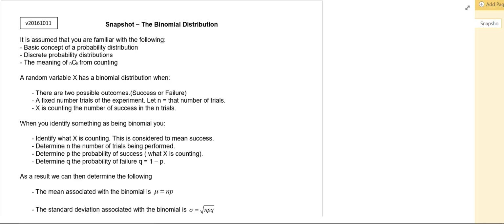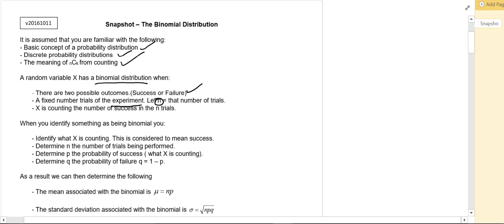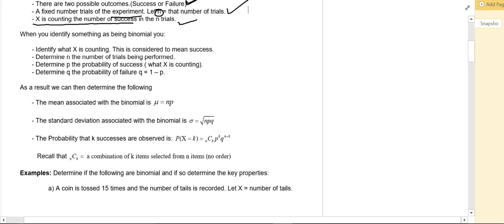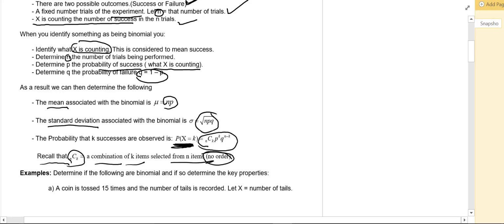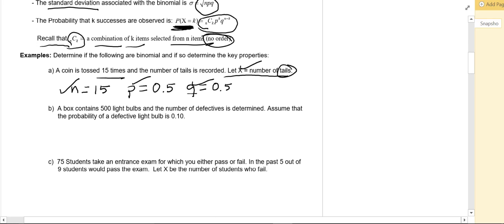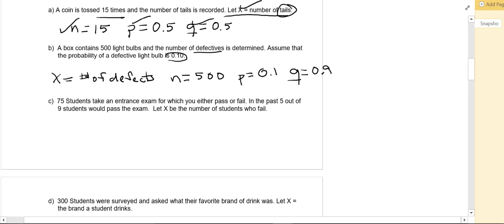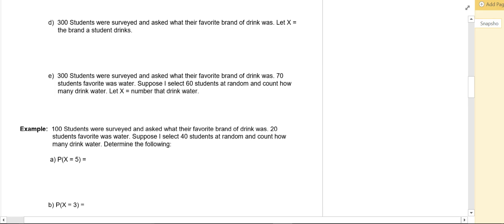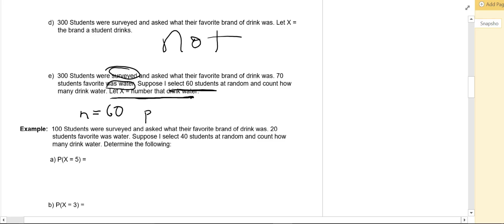203 Binomial 01